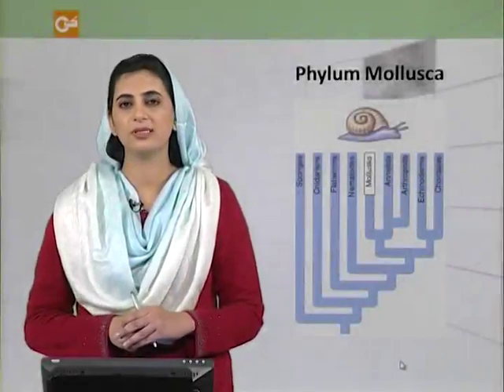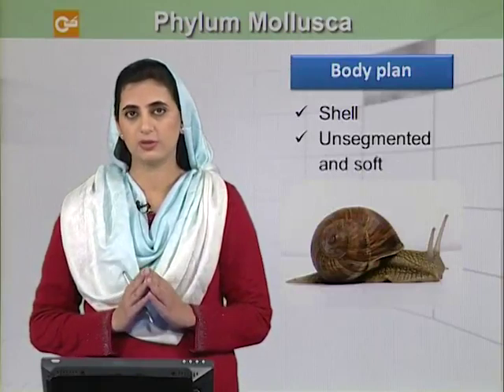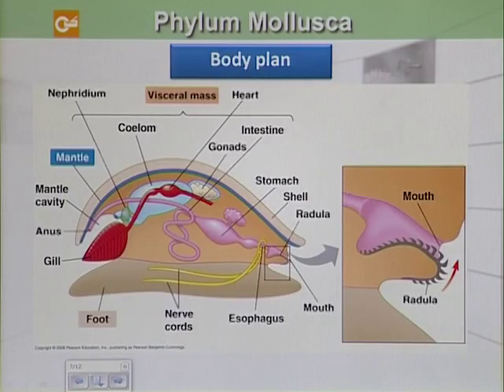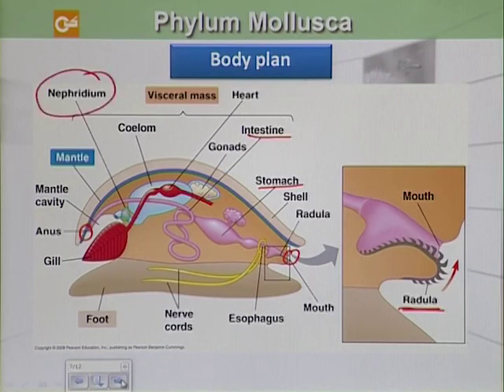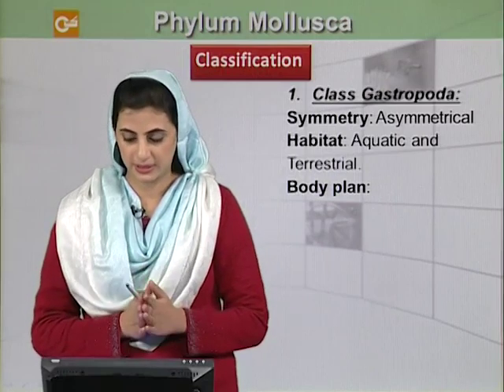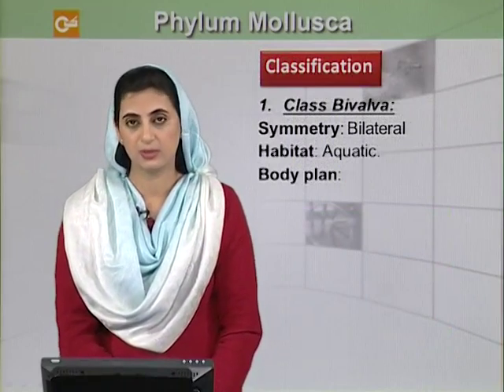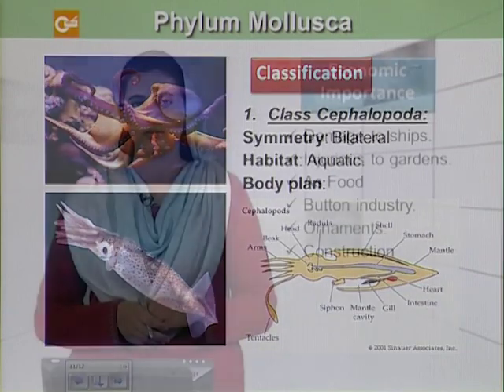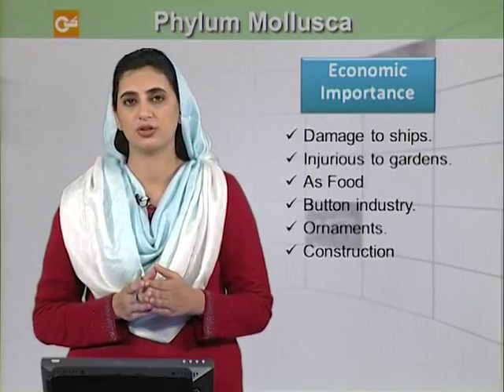Biology- Fsc Part 1 Chapter 10 Phylum Mollusca- Biology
biology phylum mollusca,first year biology,fsc part 1 biology chapter 10,online biology lecture inter part 1,fsc pre medical biology lecture,FSc Part 1 Biology